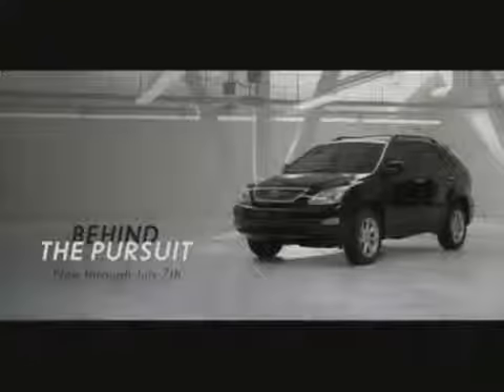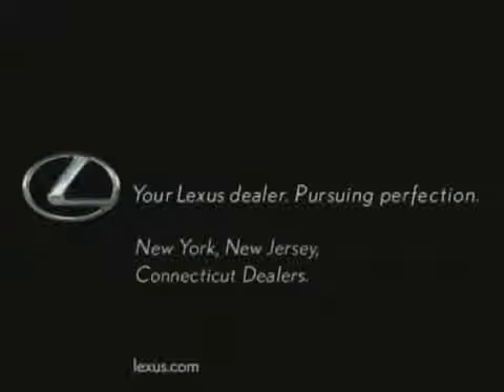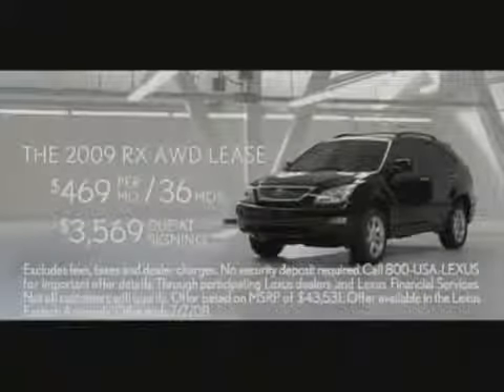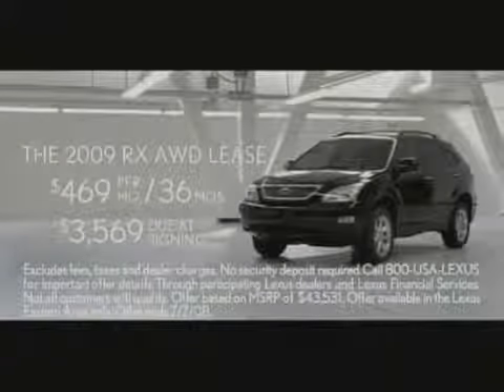2009 Lexus RX330 Commercial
2009 Lexus RX330 Commercial